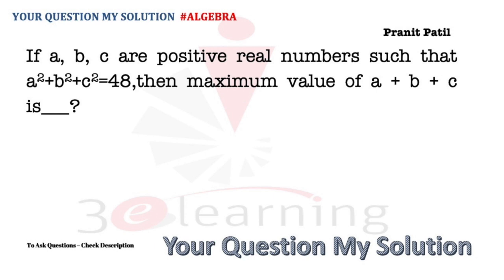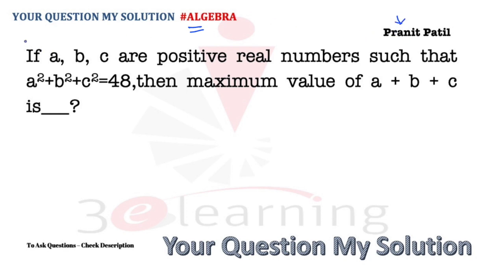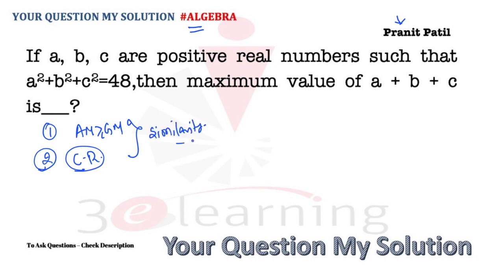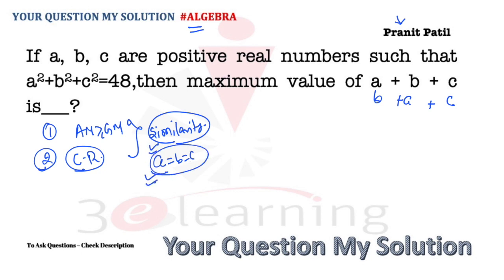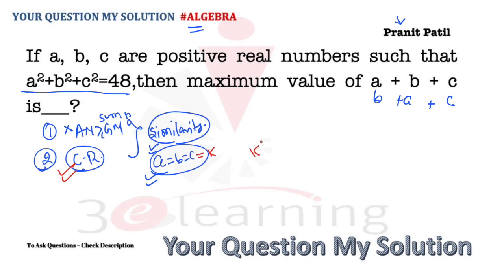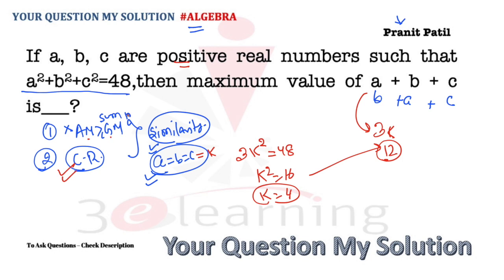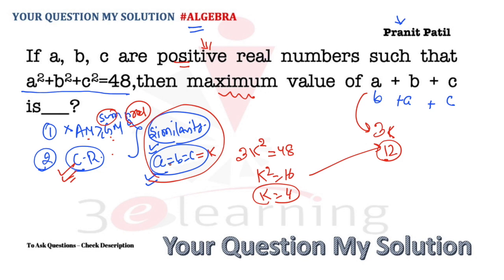A Must do Basic Max Min - Algebra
YOUR QUESTION MY SOLUTION
Pranit Patil
 If a, b, c are positive real numbers such that a2+b2+c2=48,then maximum value of a + b + c is___?

BEST CONCEPTS FOR REVISION: PLAYLIST ARE :

1. MBE - Must Before Exam

3. QUANTaBILITY + Question A Day